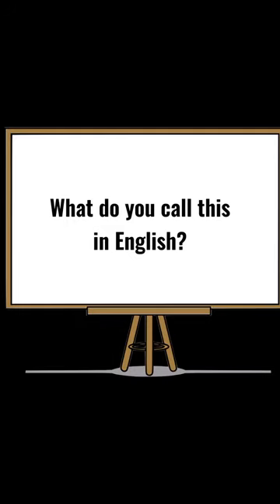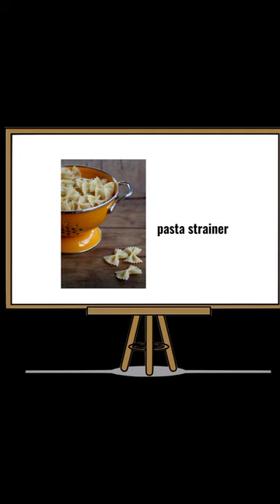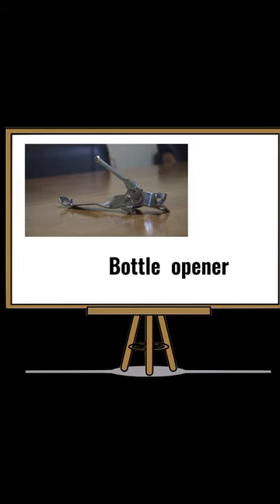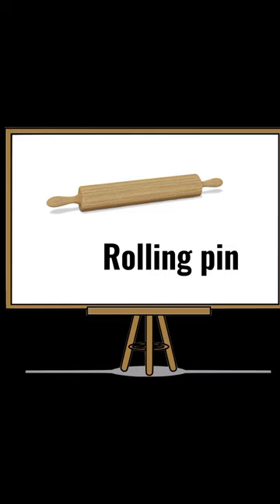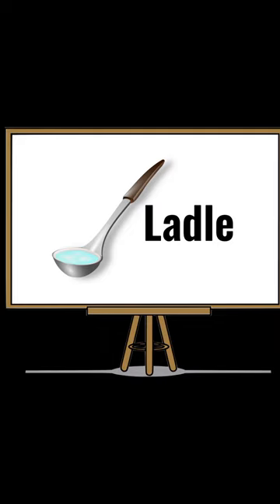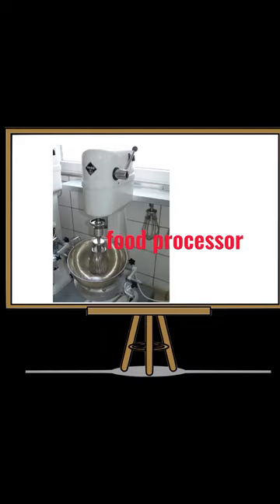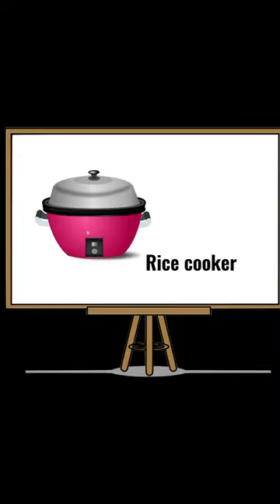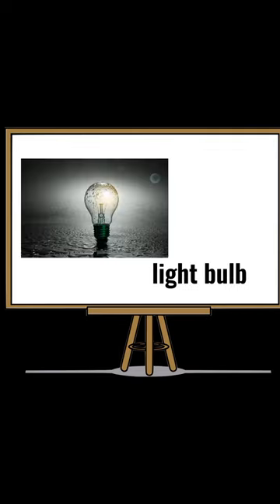What do you call this in English #@Josievlogtv#englishgrammar#learnenglish